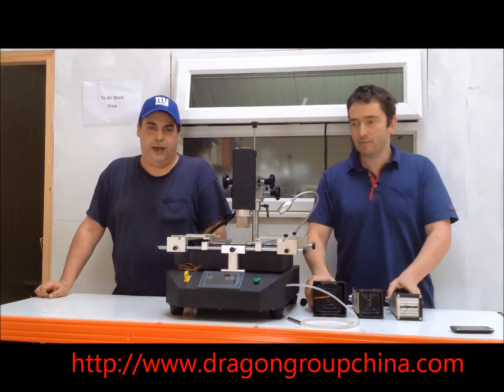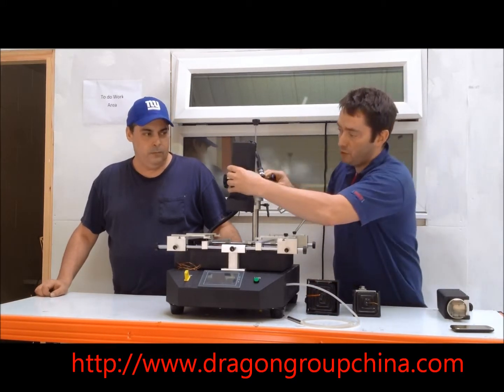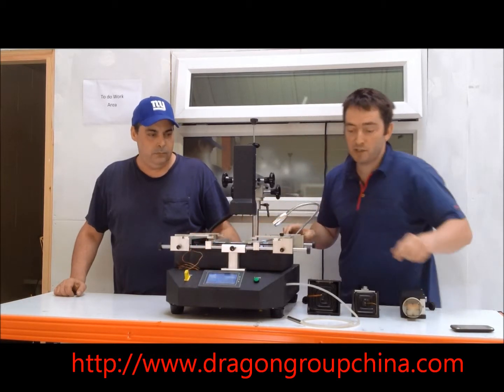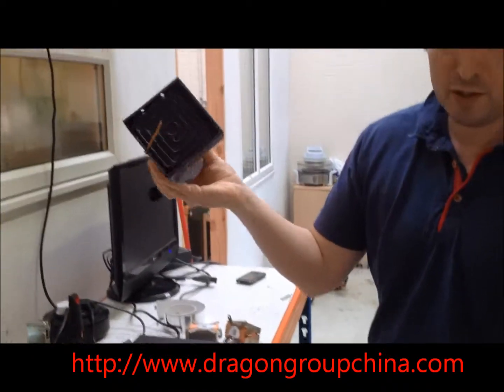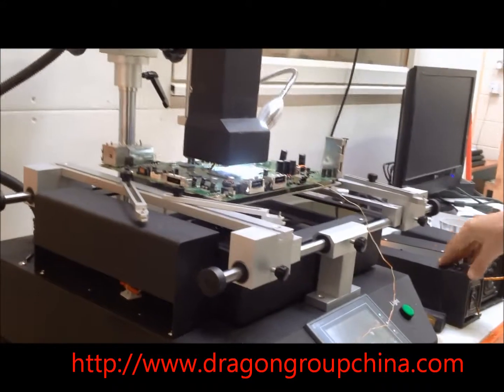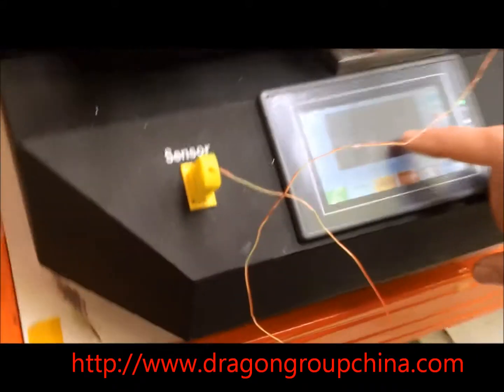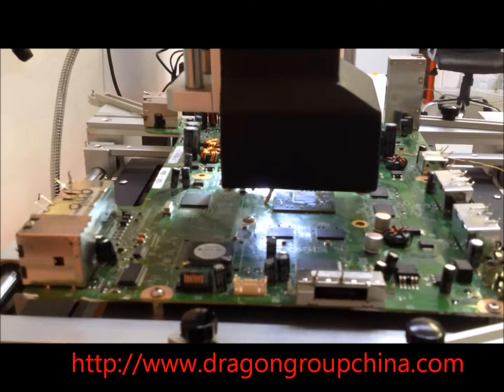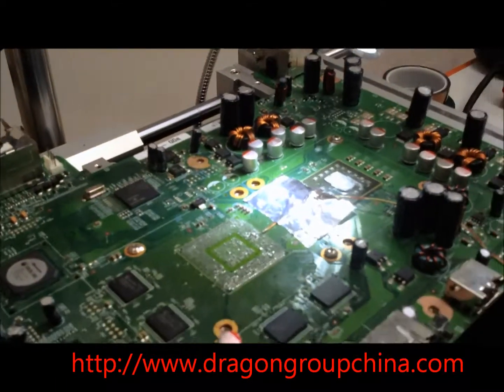BIRD 8888 SD2P2 Chimera - All in One - With Dennis and Ian 2 - Charlie Xun IRT Top Heater -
BIRD 8888 SMART DIGITAL DISPLAY PLUG AND PLAY
Chimera (The Multiple Heads Beast)

Features:

*4 TECHNOLOGIES IN ONE
* FULL GERMAN INDUCTED MEASURED TEMP BOTTOM HEATER OF 5 PLATES 4000 WATTS
* 4 DIFFERENT TOP HEATERS TO EXCHANGE, PLUG AND PLAY, AUTO SETTINGS IN 10 SECONDS

Technologies Description:
Top Heaters:

* PATENTED CHARLIE XUN SOFT INFRARED TUBES HEATER OF 250 WATTS , FOR SAFE LIFTS IN BEGINNER MODE AND VERY SMALL CHIPS WITHOUT ANY RISK OF CORNING, BURNING OR MELTING CONNECTIONS AROUND
LIKE IS USED IN THIS VIDEO

* MOLDED CERAMIC DARK INFRARED 65Kw/m2 , 60mm / 300 WATTS TAIWANESE , HIGH CLASS OF ASIAN HEATING AS IN THE BIRD 5000 SERIES
* DARK INFRARED ULTRA POWER 80 Kw/m2 , 95 mm / 800 WATTS GERMAN, ELSTEIN SPECIAL EDITION FOR DRAGON GROUP CHINA AS IN THE BIRD 7777 SERIES
* ZTECH TWISTED INDUCTED SEQUENTIAL DIGITALLY CONTROLLED HOT AIR FOR BETTER ACCURACY OF 850 WATTS OF POWER

Bottom Heater:

German Full Synchronized Set Up
* 1000 Watts in the center , backed up with 500 Watts on top and Bottom, for a total of minimum 2000 Watts on Economy Saving Mode (Small Board Mode)
* 2000 Sided Powerful heaters, 1000 in each side for even heat in bigger boards of 3D TV, Digital Controlled Houses, Digital Controlled Airplane System, Car Systems, Game Console Board and Modern Laptop Boards.
Full total power of 4000 Watts.
* German Schott Ceran 4mm Plate as heat balance plate and also power saver

Digital Display:

* 3 Measurements for temperature, including an external guidance system.
* Less than half second of accuracy for temperature changes and environmental reconditioning.
* Immediate accommodating of variables for any plug and play change on the top heater
* 50 Profiles to save and call with quick save.
* Stand By and Stop emergency functions for more accuracy
* Intelligent PID which works with the environment

Support:
Best support in English or Spanish.
Direct email service for support and sales
Direct Yahoo and Hotmail message services
ifaceyou service for ipad and iphone users for sales and technical questions.
Videos made about all functions on the machine
Spare parts and services in USA/UK/South America(Colombia/Argentina/Venezuela)

A machine designed for the Beginner , Advanced and Professional in repairs.
For Small, Big Shops and Corporations that need refurbishing or rework boards.
This is the machine that took 1 year and half to be ready, but is here.

And the last thing, the price, half of the price you would pay for 4 machines on those 4 technologies bought together.

TAGS: BIRD 8888 Ian Flannery Dennis Woodgate Bottom Heater Mini Board Small Xbox PS3 VGA Nvidia Radeon Ati Graphics Consoles Games 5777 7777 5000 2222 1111 New Generation all Technologies in One Tubes TX-999 CHX Dark Infrared Hot Air German Top Originals Repair Rework Dragon Group China Year 2012 Testing Working Training